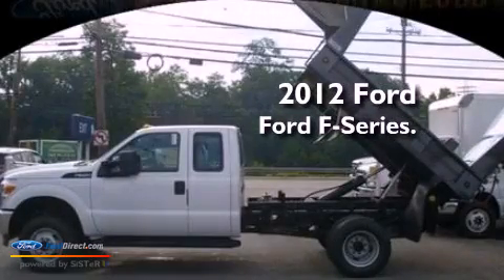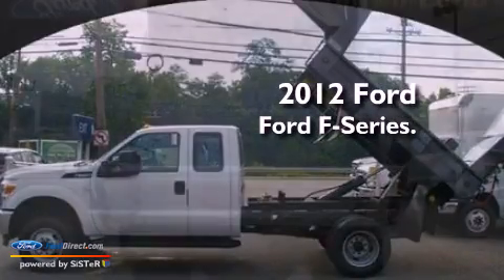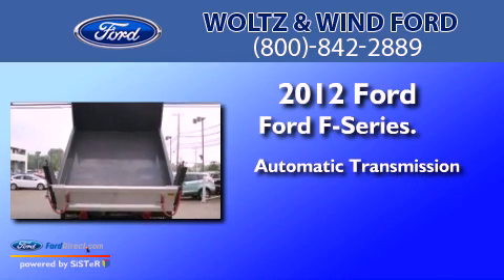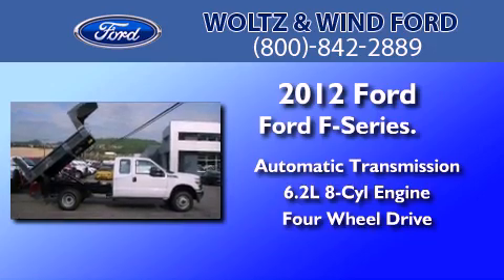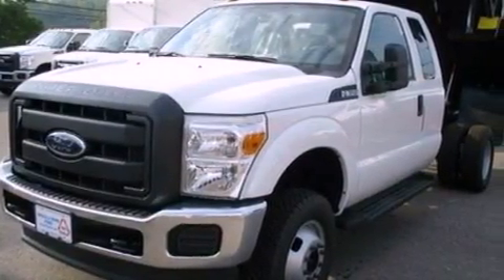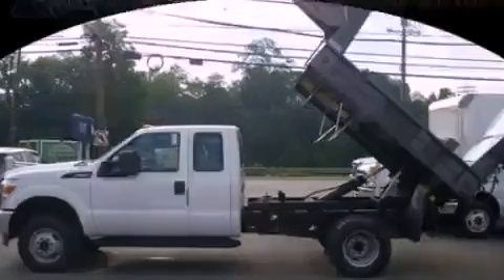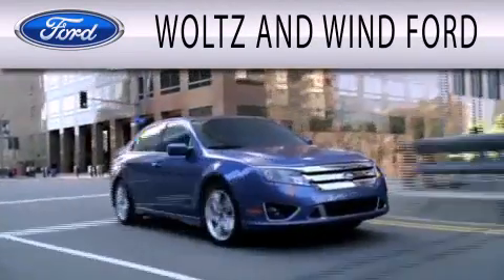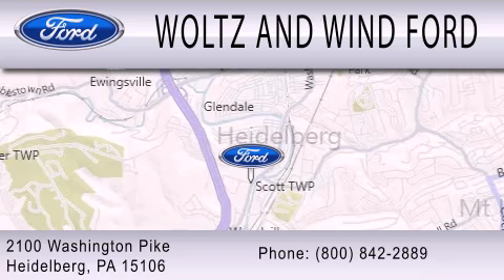2012 Ford F-Series Heidelberg PA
Year : 2012
 Make : Ford
 Model : F-Series
 Engine : 6.2L V8 16V MPFI SOHC FLEXIBLE FUEL
 Trans . : 6-SPEED AUTOMATIC
 Exterior : OXFORD WHITE
 Miles : 66
 Interior : STEEL
 Stock : TR2918